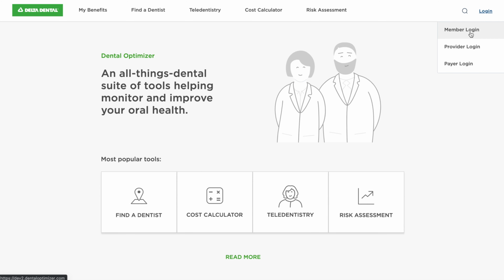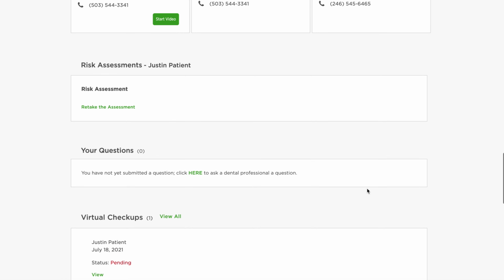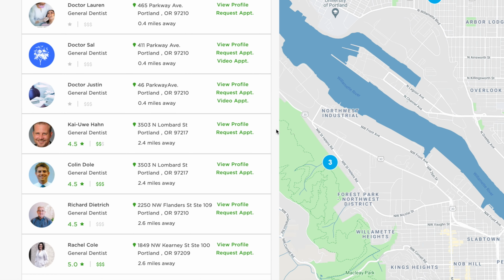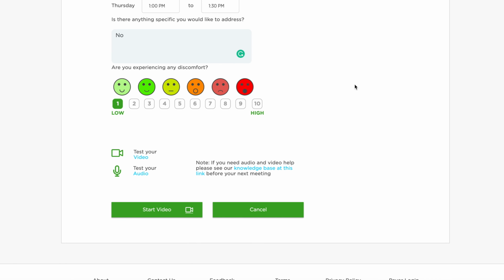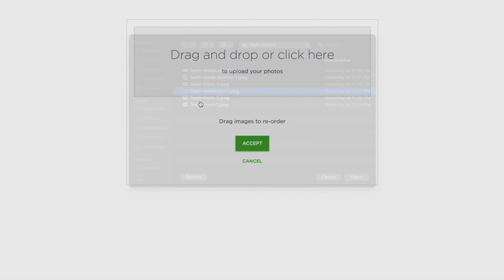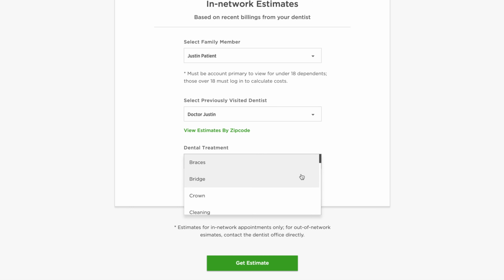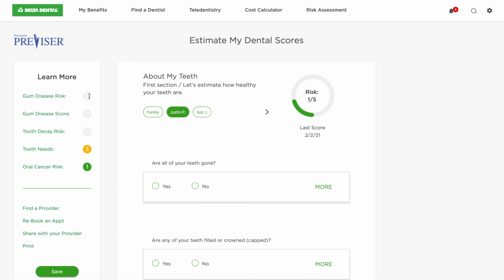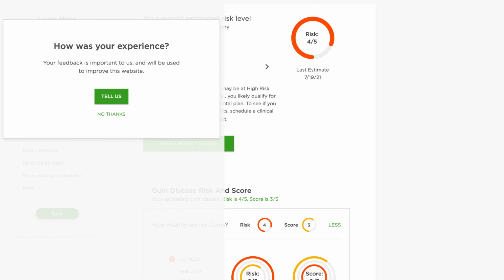Dental Optimizer Member Overview 4K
Dental Optimizer seamlessly connects patients, providers, and payers on a single platform, allowing Delta Dental to quickly and cost-effectively upgrade its digital toolset.

These tools improve the experience of Delta Dental members with enhanced access, transparency, and outcomes. This demo covers the following member-facing applications:

Benefits Dashboard
Dental Directory
Provider Profiles
Appointment Scheduling
Cost Calculator
Risk Assessments
Teledentistry